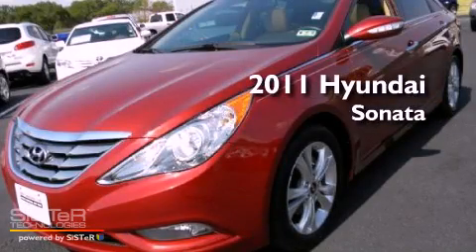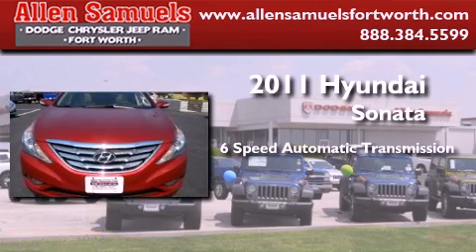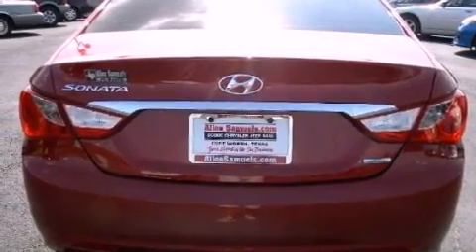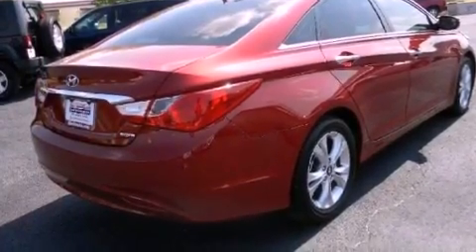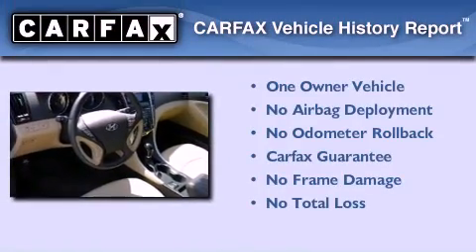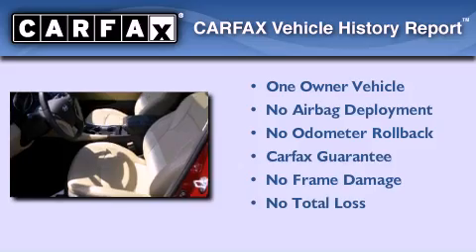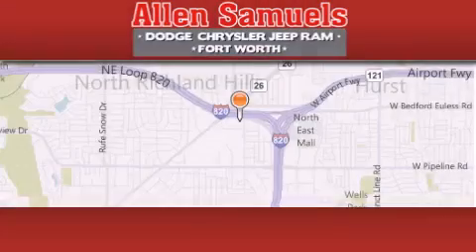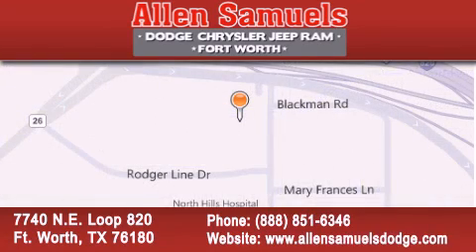2011 Hyundai Sonata Hurst TX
Year : 2011

 Make : Hyundai

 Model : Sonata

 Engine : 4-Cyl 2.4 Liter

 Trans . : Auto 6-Spd w/OD & Shft

 Exterior : Maroon

 Miles : 14,167

 Interior : Tan

 Stock : F11H51601

 7740 N.E. Loop 820

 2011 Hyundai Sonata Ft. Worth TX